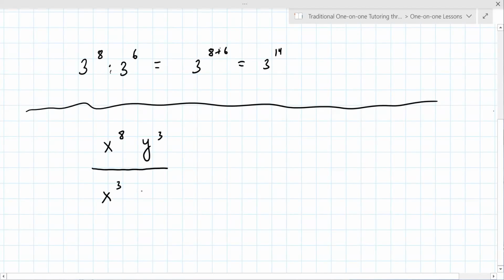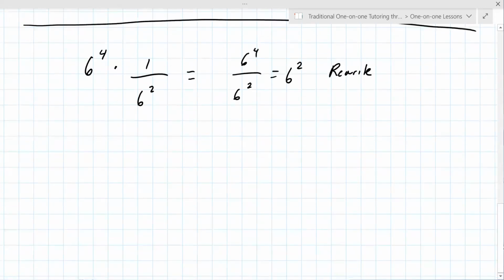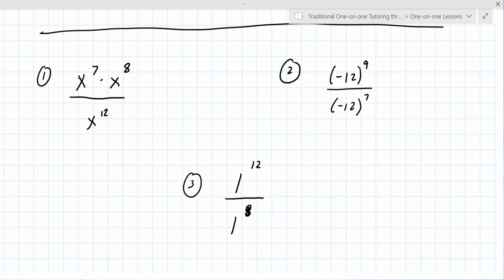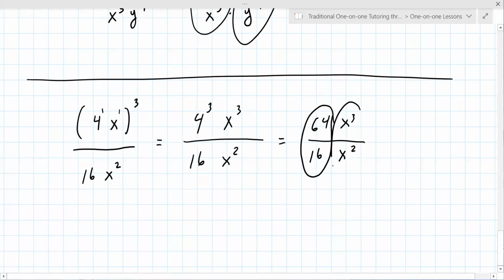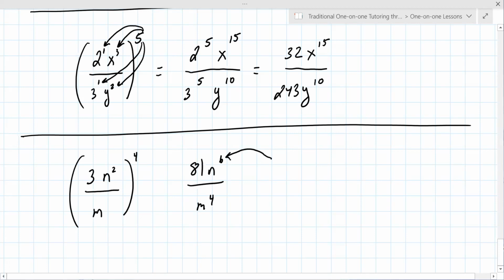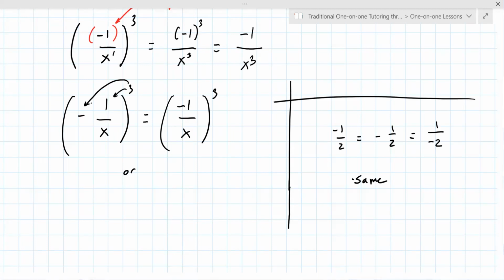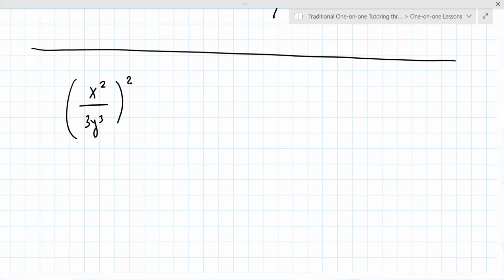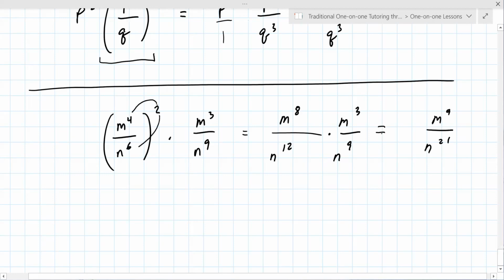High School Algebra Lesson [2022-06-21 at 1pm MST Tabitha O]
This lesson focused on on exponent properties associated with division as well as review of exponent properties associated with multiplication.